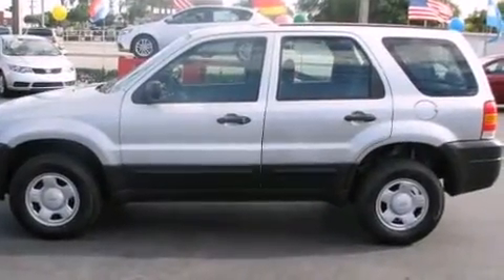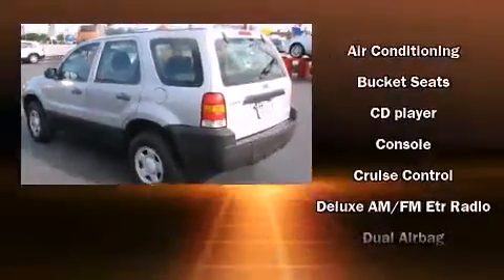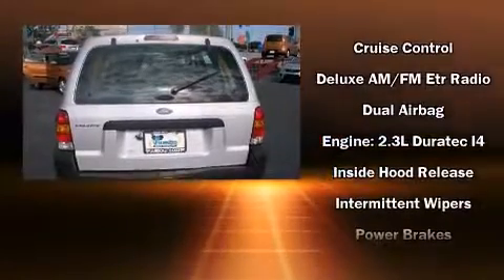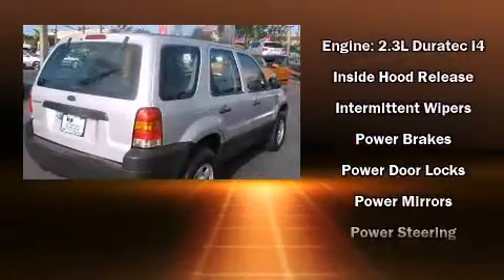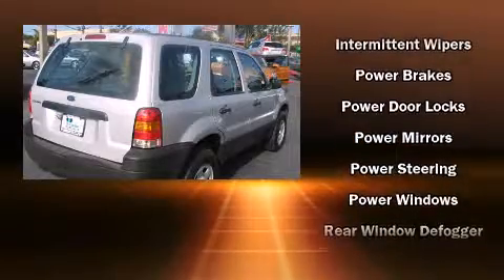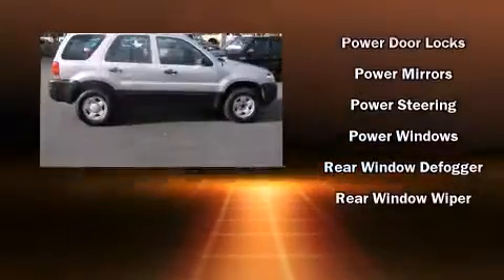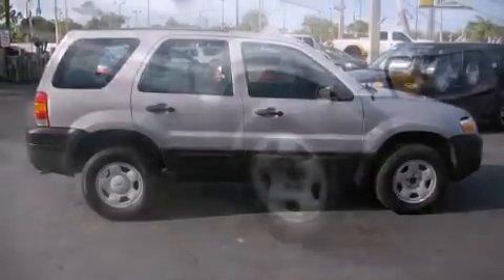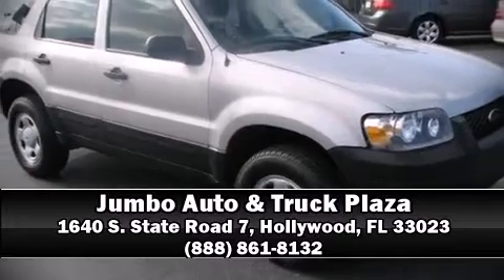2007 Ford Escape XLS 2.3L in Hollywood, FL 33023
1640 S. State Road 7,

The 2007 Ford Escape. It features a front-wheel-drive platform, an automatic transmission, and a 2.3 liter 4 cylinder engine. Top features include a split folding rear seat, front bucket seats, tilt steering wheel, power door mirrors, power windows, rear wipers, and remote keyless entry. Audio features include a CD player with MP3 capability, and 4 speakers, providing excellent sound throughout the cabin. Safety equipment has been integrated throughout, including: dual front impact airbags, ignition disabling, and ABS brakes. A test drive is waiting for you.